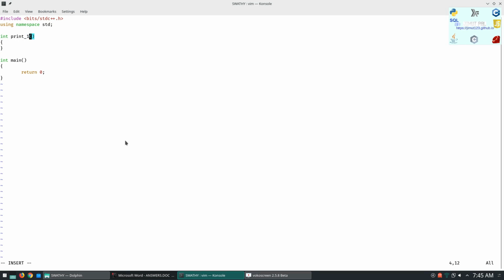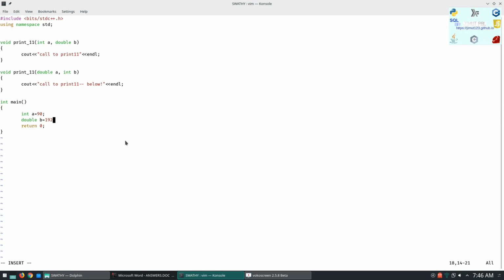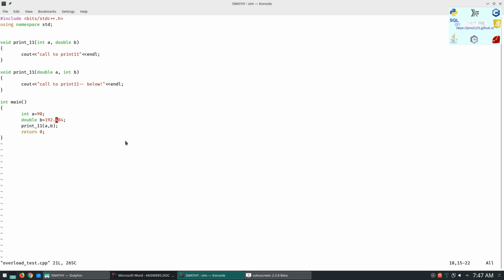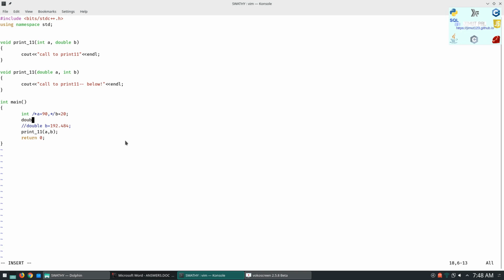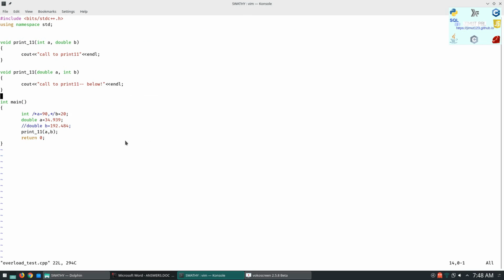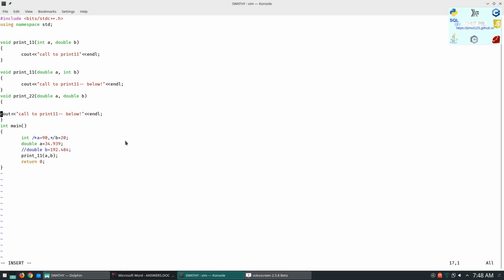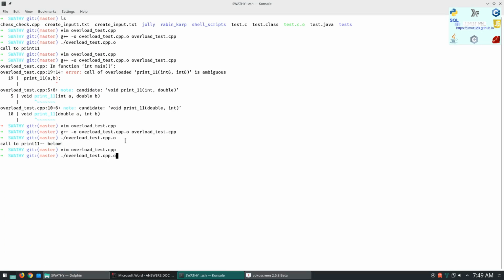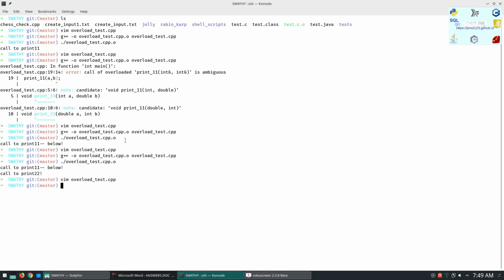Competitive Programming Tutorial and Walkthrough - Overloading in CPP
I would recommend you to watch this video in 1080px, since this is highly compressed.

Here we see the concepts of overloading in CPP.